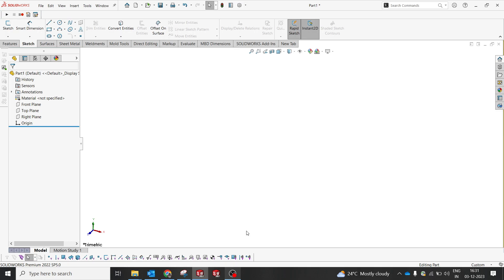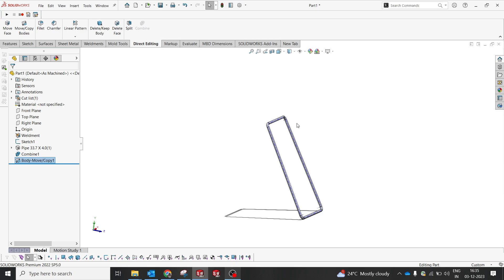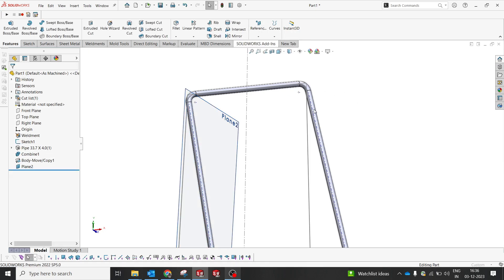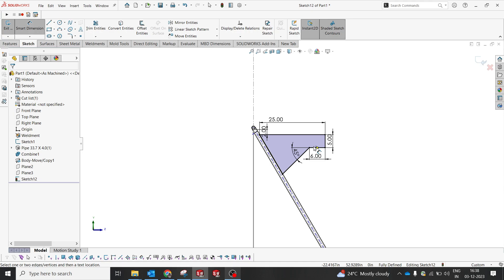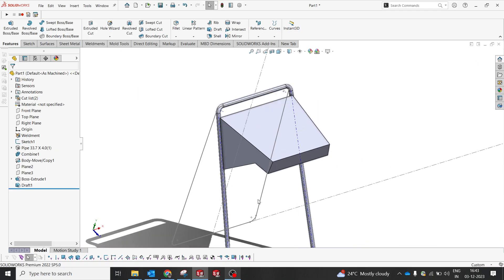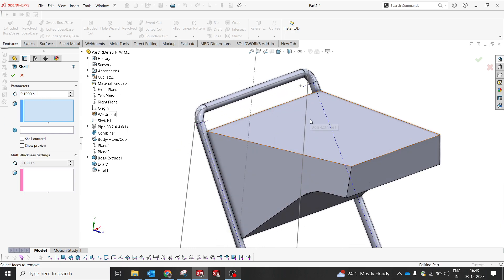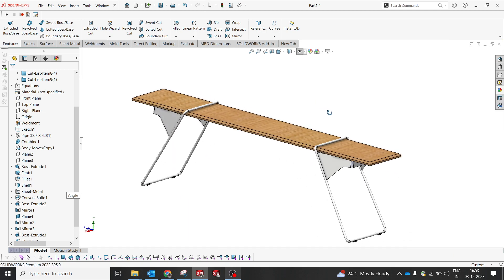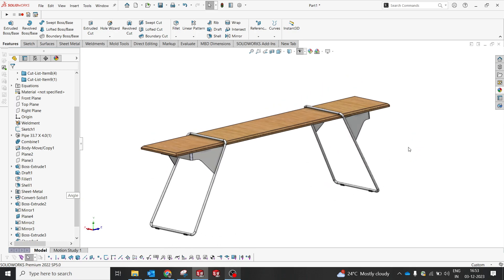Solid works - Furniture Design | Outdoor Table | EP13